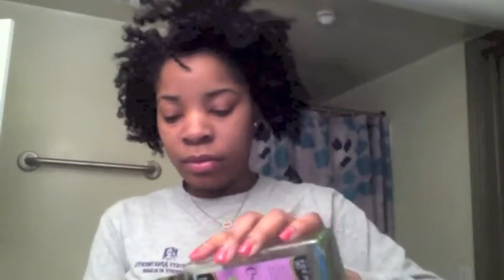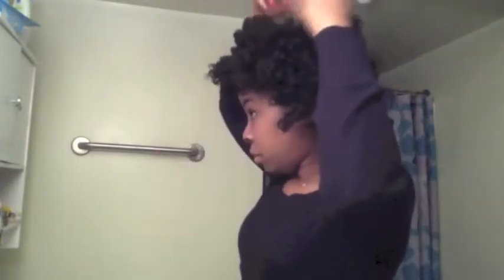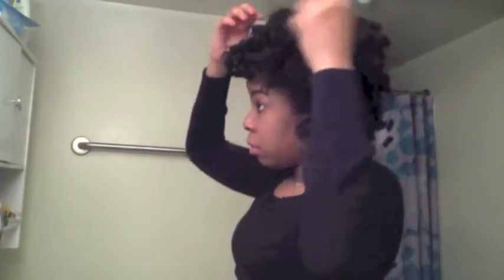First Attempts to Flat Twist: Results Days 1 & 2